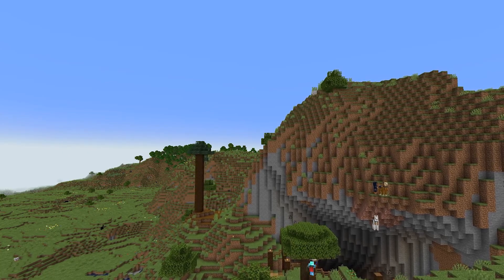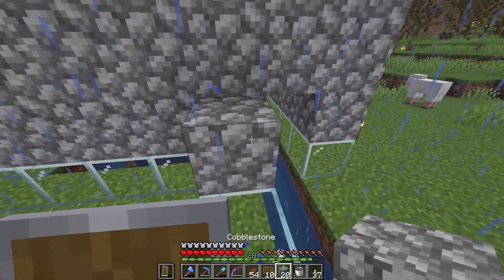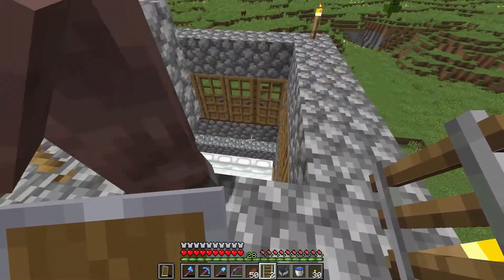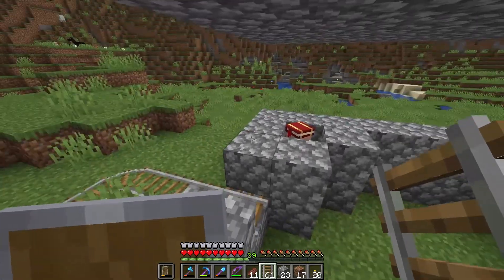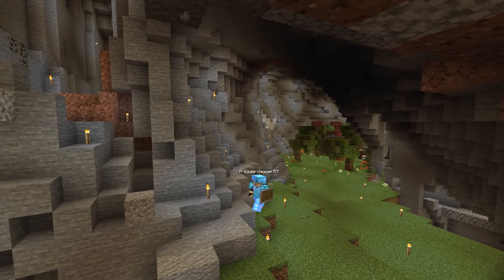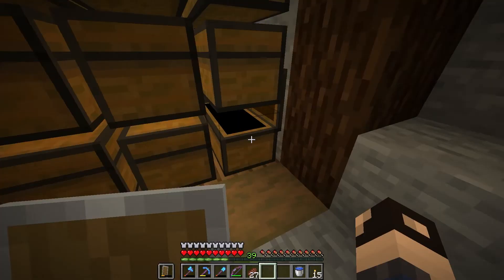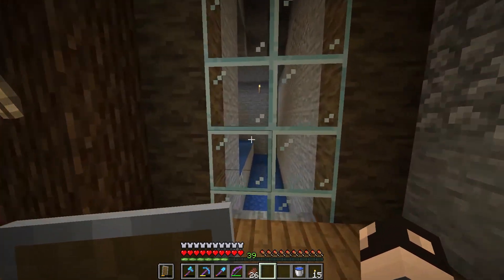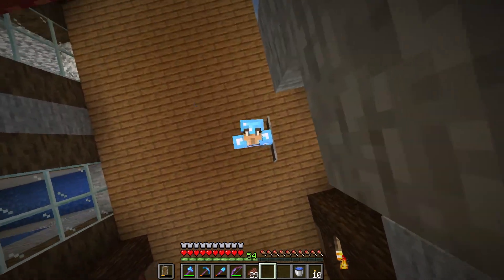This Is The Best Iron Farm For Minecraft Survival 1.19! | Survival With fragger Episode 7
In Today's Episode Of Survival With fragger, We Work With Villagers To Make A Villager Breeder, Get Villager Trades, Convert Villagers To Get Even Lower Trades, And Build An Iron Farm Where You Can Trade With All The Villagers Involved. I Think This Is The Best Design For An Iron Farm For Any Survival World, Because You Are Able To Trade With All The Villagers Involved In The Iron Farm!

Survival With fragger Is My Latest Lets Play Series On My Channel, Where I Play Survival Minecraft 1.19 And Have Fun! The Series Was Started After Feeling Some Burnout While Working On One Of My Mega Build Projects.

Some Of The Music In This Video Is By @David Cutter Music